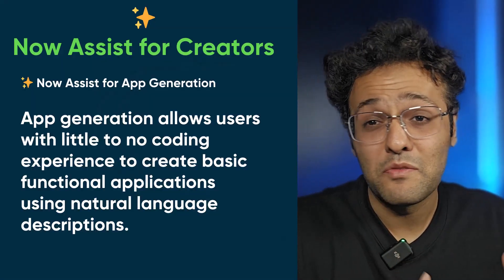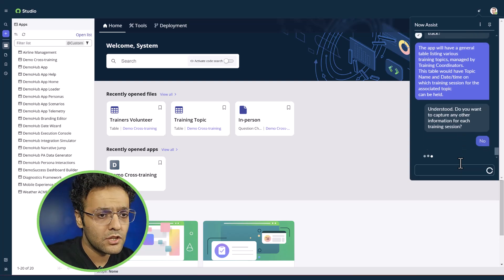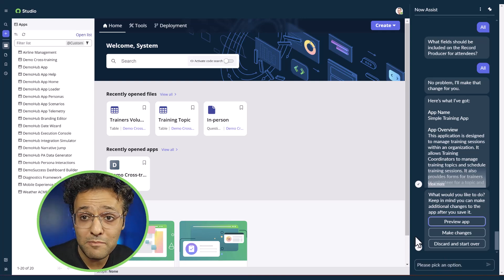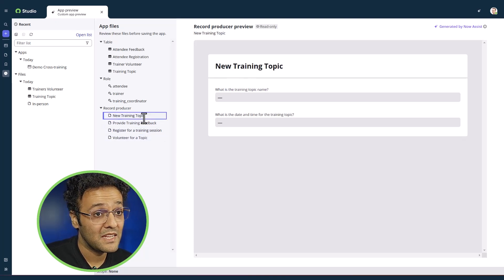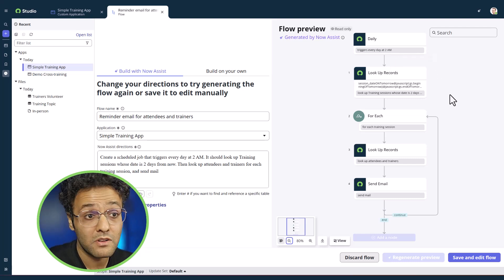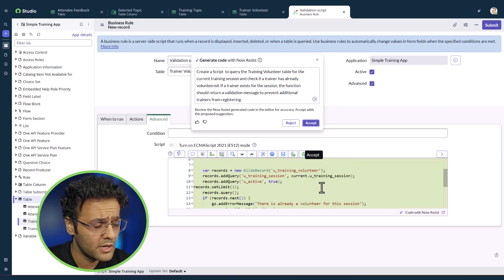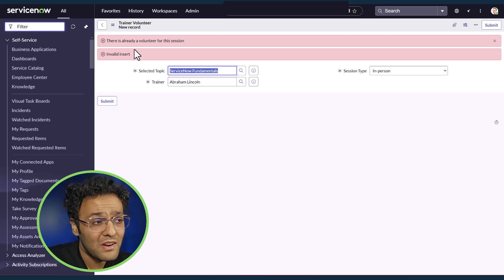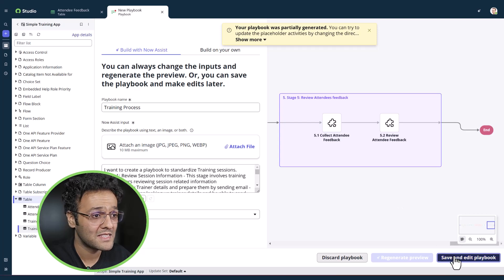Easiest Way to Build Apps on ServiceNow Platform using AI🤯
In this video, I’ll explore how Now Assist for Creators revolutionizes the application development process, making it faster, smoother, and more efficient.